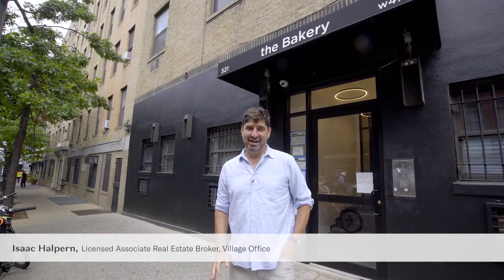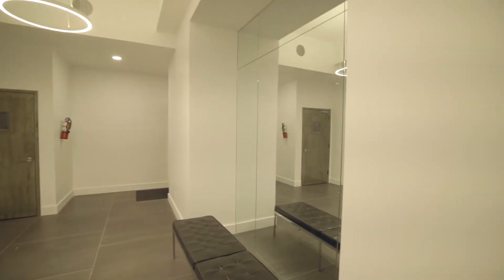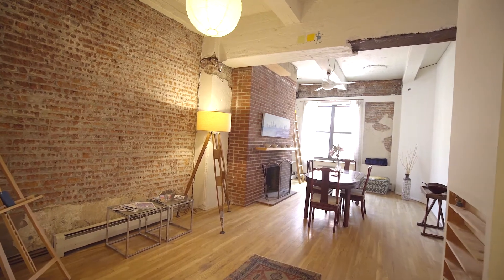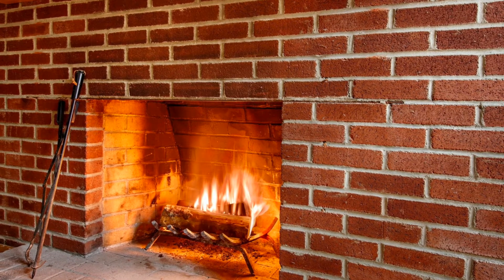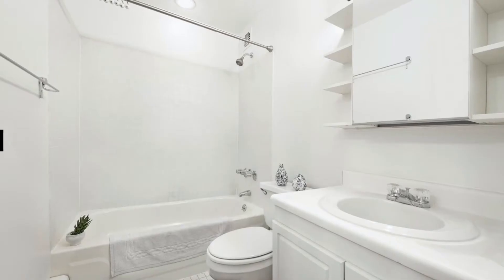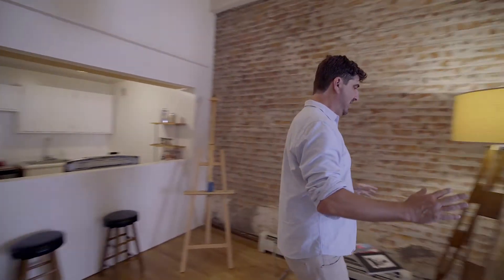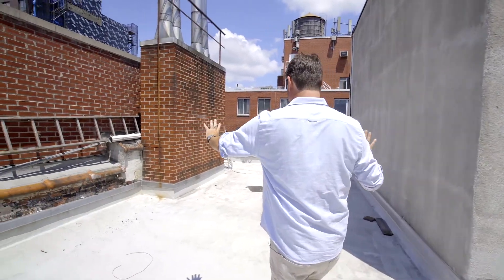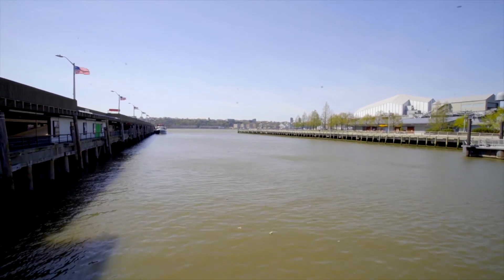521 West 47th Street - Midtown West, NYC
521 West 47th Street - Midtown West, NYC - Web #: 20095346

Isaac Halpern, Lic. Assoc. R.E. Broker